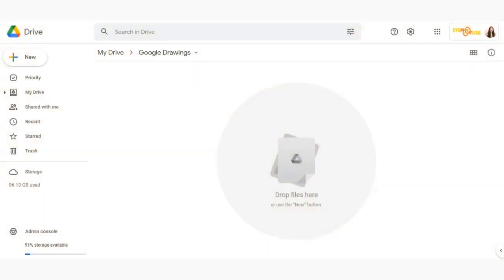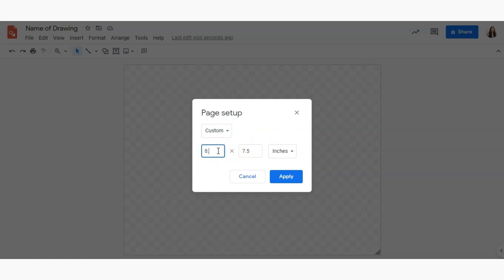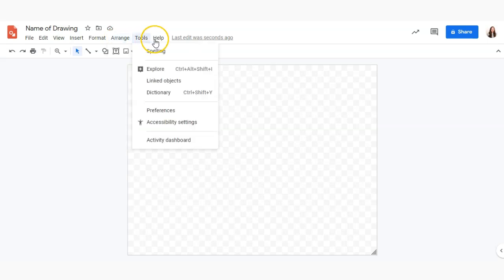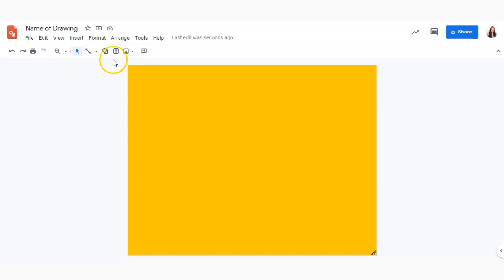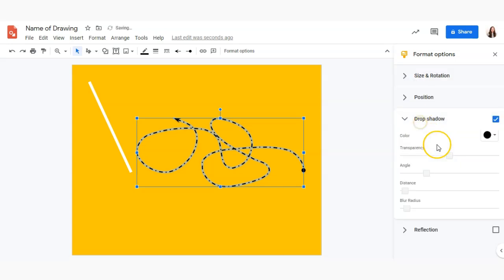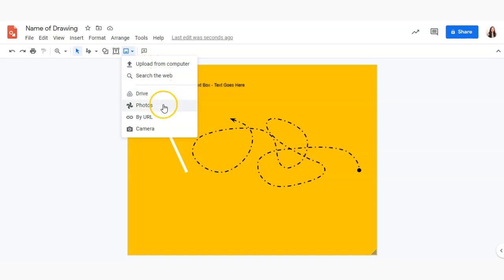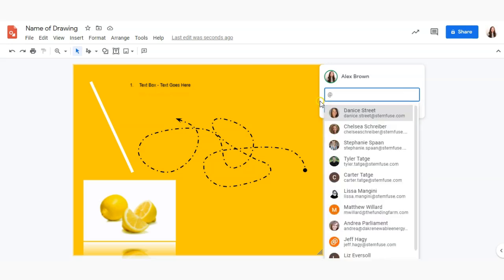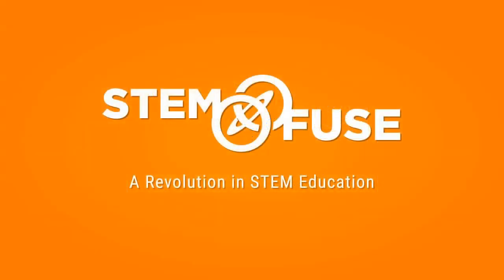Tutorial: Intro to Google Drawings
In this tutorial, we'll cover how to get started with Google Drawings.

To learn more about STEM Fuse and our courses, check out